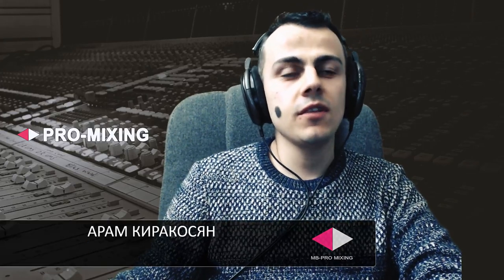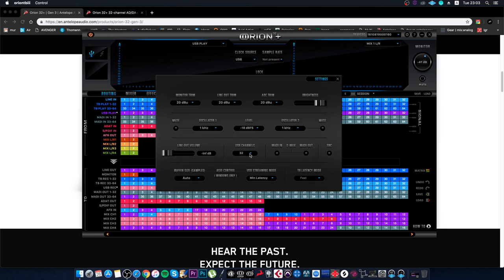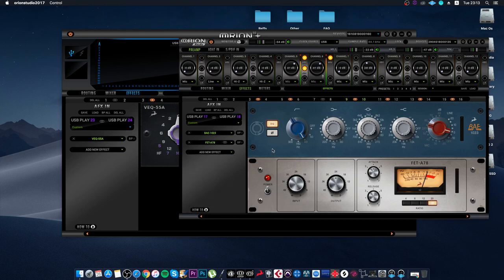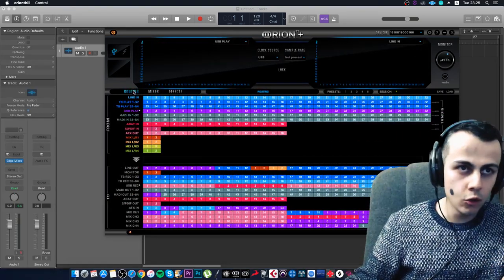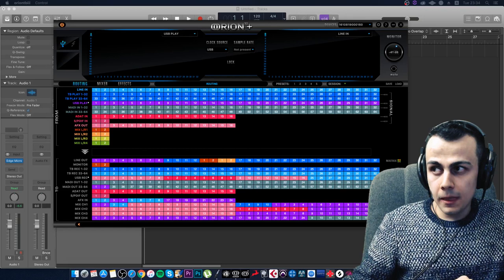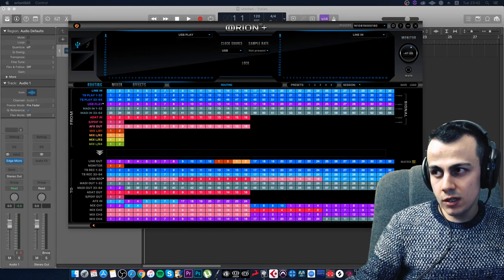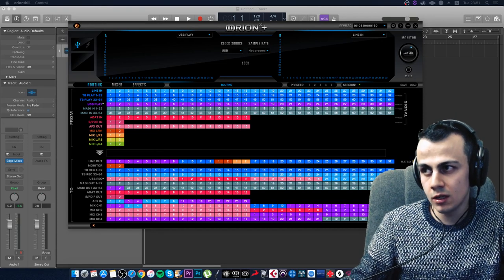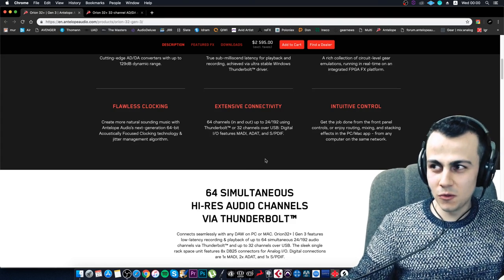Ближе к Antelope Audio Orion 32+ gen3 [Арам Киракосян]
▬▬▬▬▬▬ ◄Не забываем открывать описание►▬▬▬▬▬

Арам Киракосян : Сведение и мастеринг на заказ!
Провожу личные занятия.
По всем вопросам обращайтесь в личку.